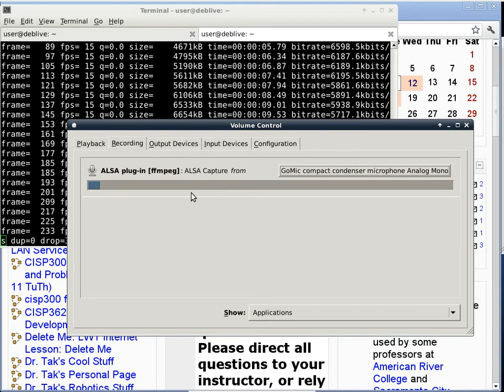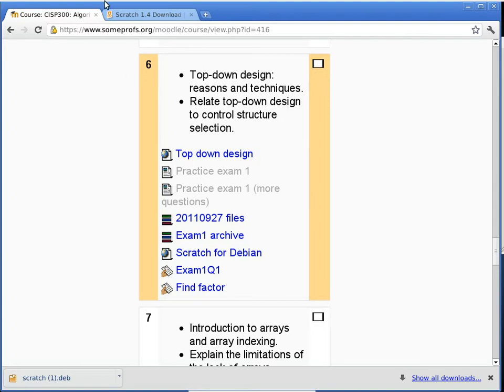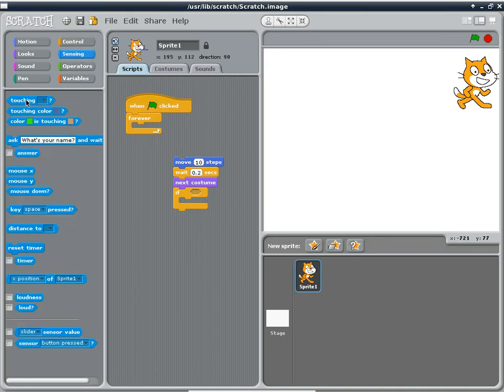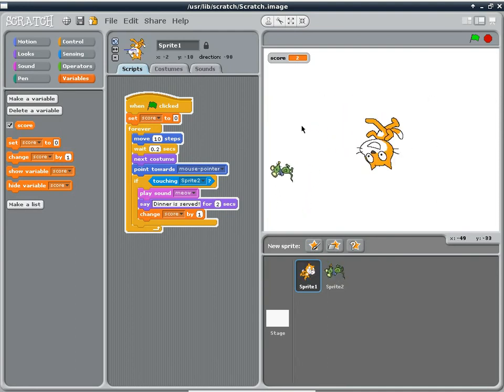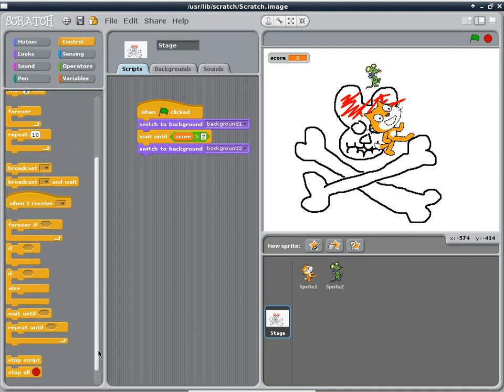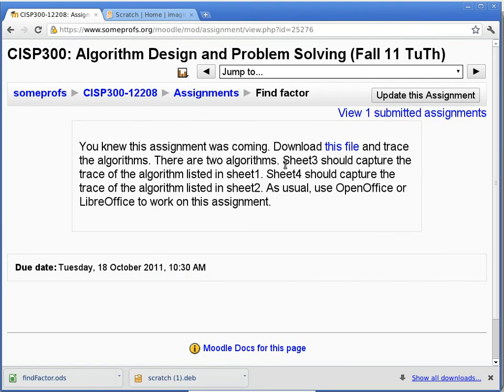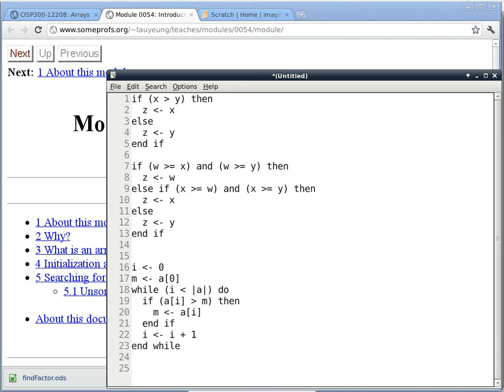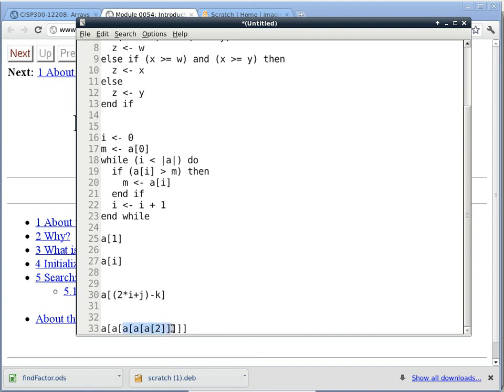2011011 cisp300 ARC